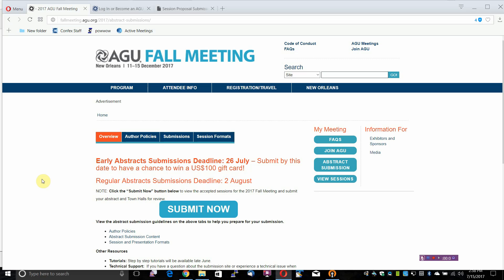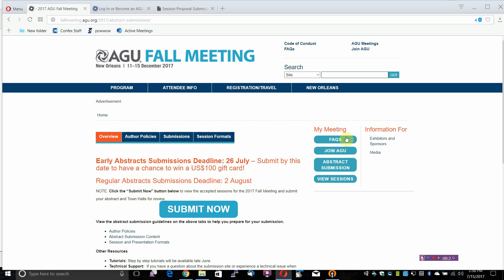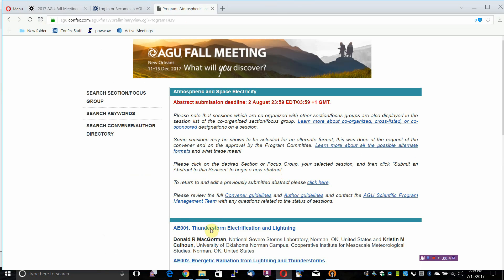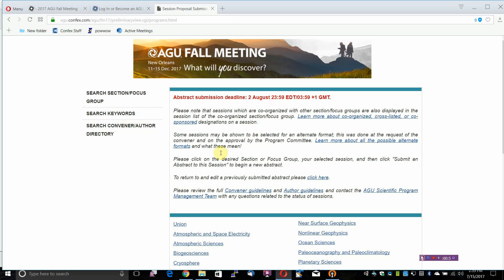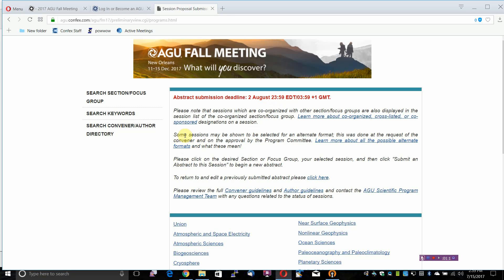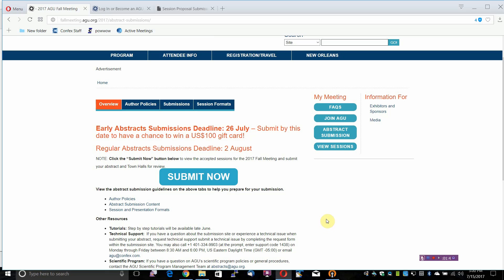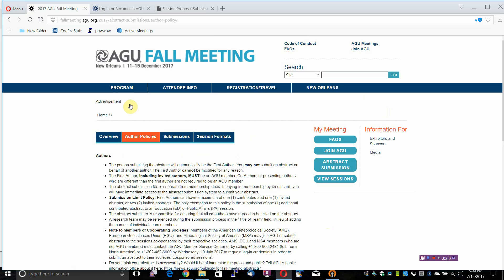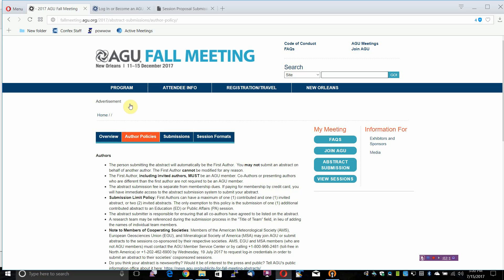Tutorial: Fall Meeting 2017 Abstract Submissions: Logging in (Step 2)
Fall Meeting Abstract Submission Tutorials:

2 - Accessing the Fall Meeting Abstract Submission System I- Logging in to the Abstract Submission Site

Technical Support:
If you have a question about the submission site or experience a
technical issue when submitting your abstract, request
technical support submit a technical issue by completing the
request form within the submission site. You may also call +1
and 6:00 PM, US Eastern Daylight Time (GMT -05:00) or email

Scientific Program:
If you have a question on AGU’s scientific program polices or
general procedures, contact the AGU Scientific Program

AGU Membership:
If you have a question on your membership status or need
assistance with your AGU membership account, contact the

 Resources:
 Abstract Submission Guidelines: